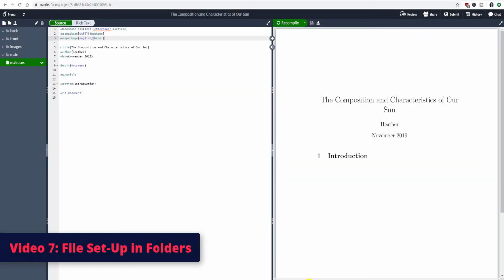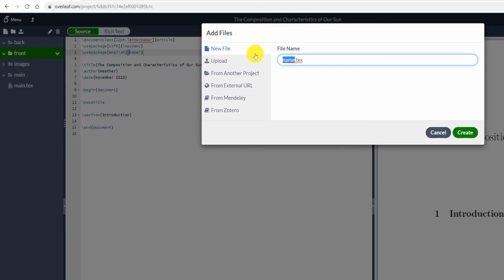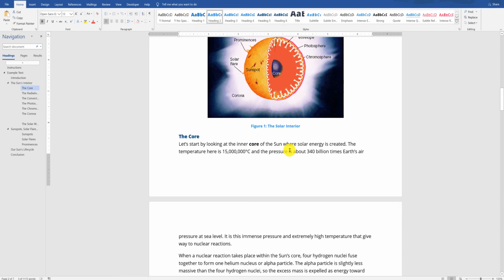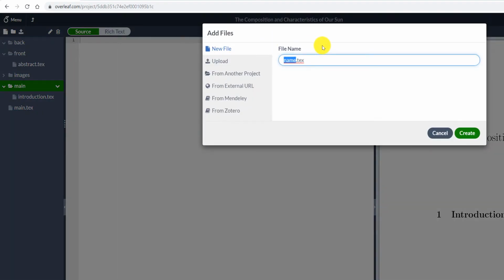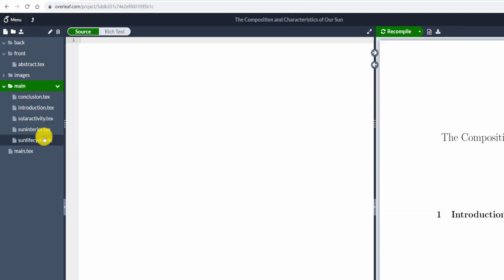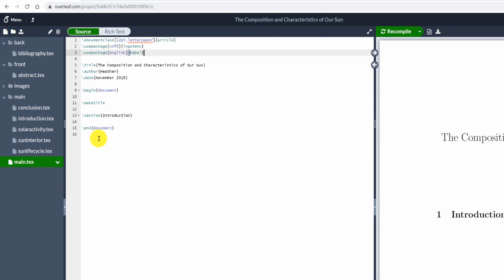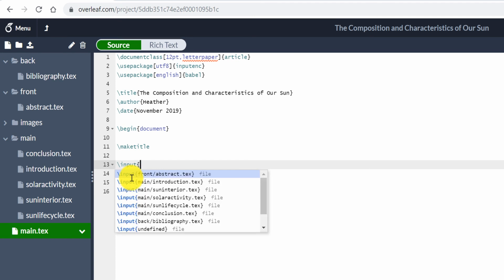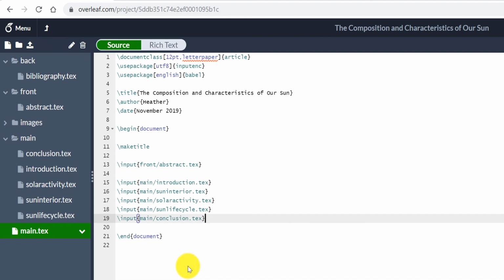File Set-Up in Folders